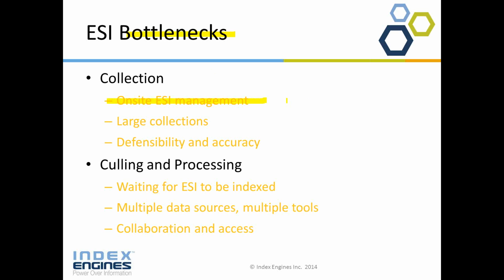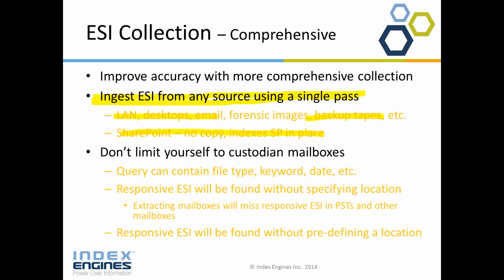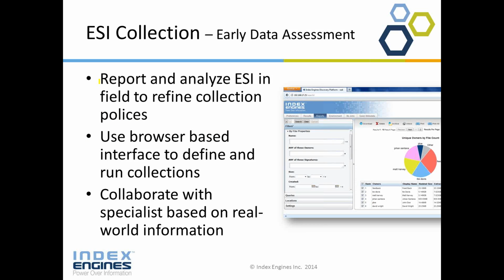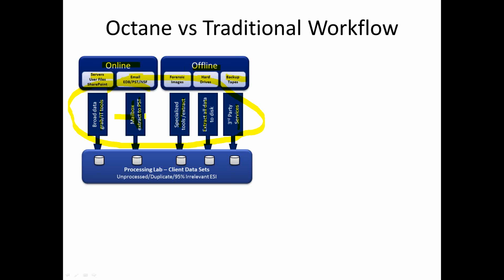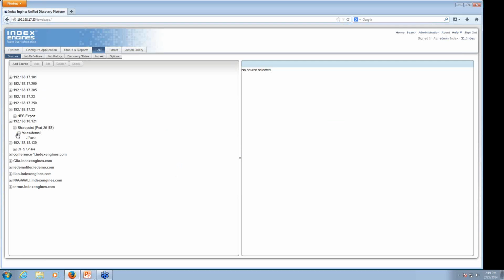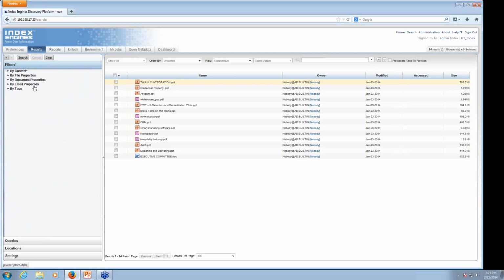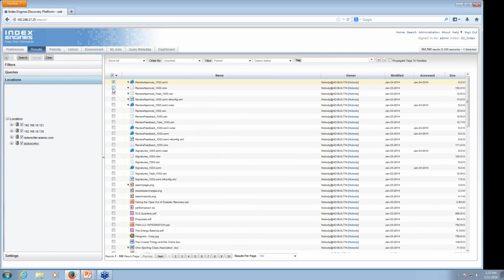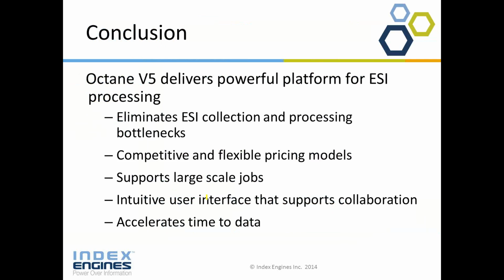No Copy SharePoint Indexing and Other Ways to Accelerate Time to Data in 2014